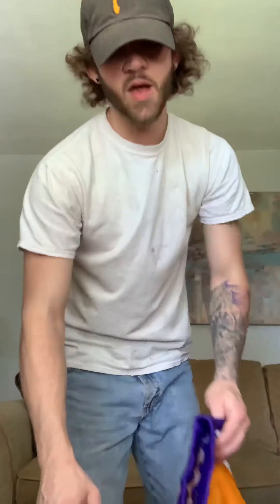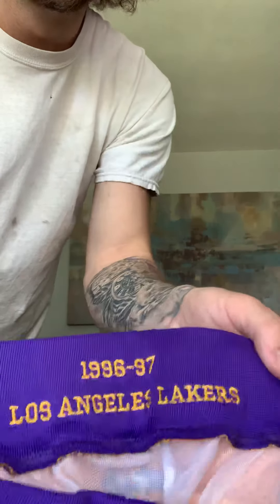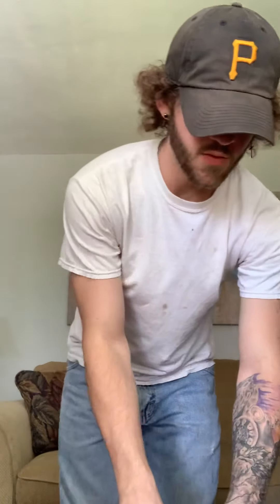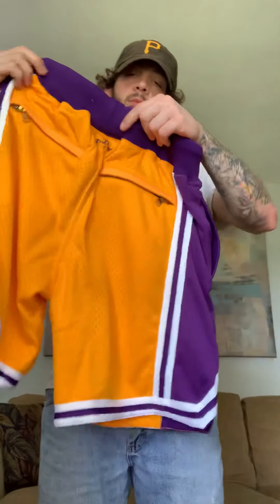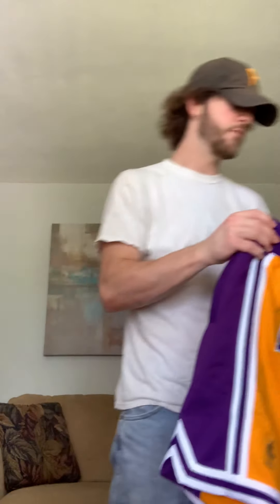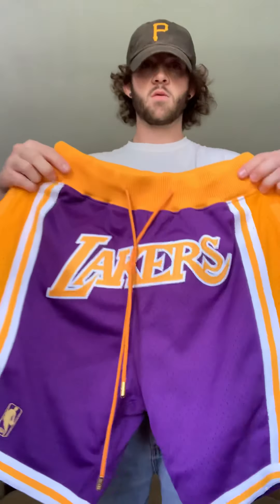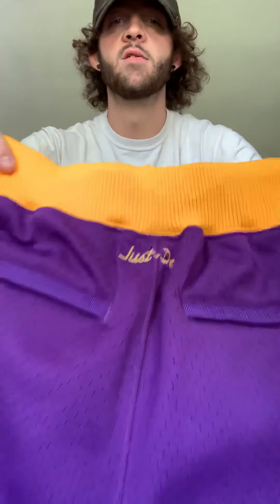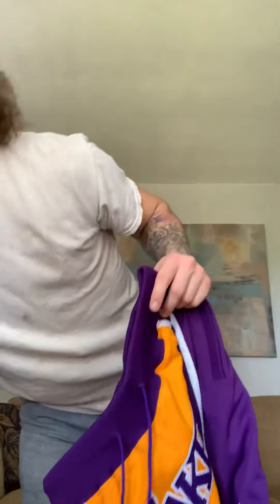Mitchell & Ness Just Don Lakers Shorts comparison between real and knock offs